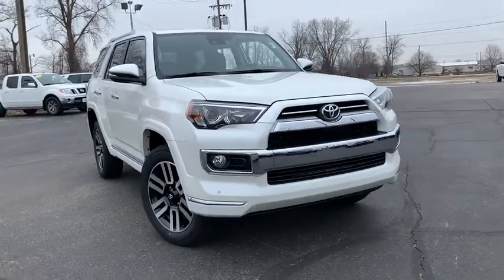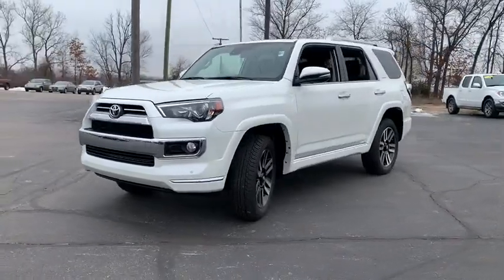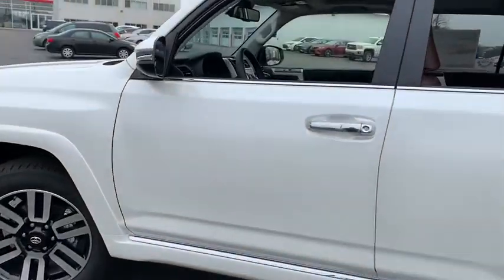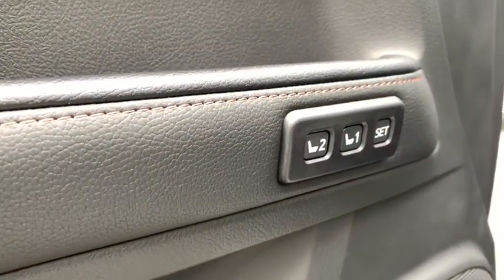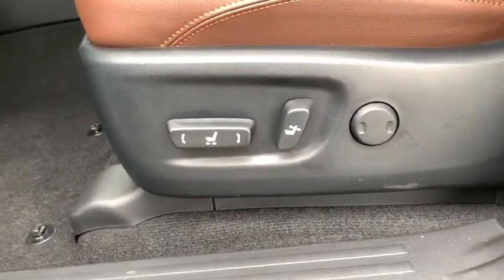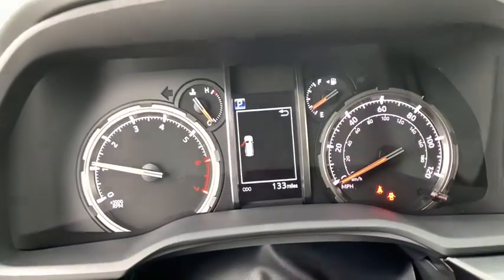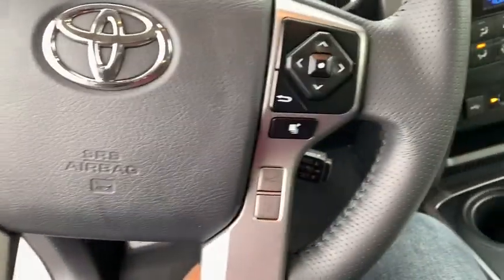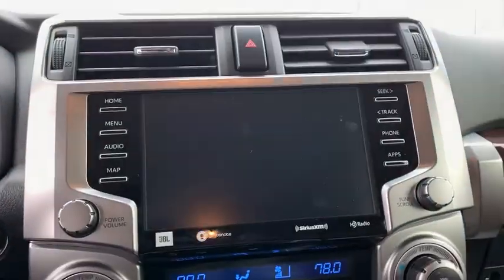2020 Toyota 4Runner South Bend, Mishawaka, Elkhart, Warsaw, Granger, IN 121119D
Blizzard Pearl New 2020 Toyota 4Runner available in Elkhart, Indiana at Heart City Toyota. Servicing the South Bend, Mishawaka, Warsaw, Granger, IN area.

This New four wheel drive 2020 Toyota 4Runner features a *Blizzard Pearl Exterior with a Redwood Interior*.*COMES WITH ToyotaCare* Which Includes No Cost Service Plan for 2 years or 25,000 Miles whichever comes first and 24 Roadside Assistance is included for 2 years with unlimited miles. See Store for details and exclusions. Valid only in the continental U.S. and Alaska. Prius, Prius Plug-in Hybrid, and Prius Prime comes with an extra year of roadside assistance, for a total of 3 years from date of purchase.*STOCK# 121119D * Heart City Toyota has this 2020 Toyota 4Runner ready for sale today with an additional *11 Other 4Runners Like This In Stock!* Don't forget Heart City Toyota WILL BUY OR TRADE FOR YOUR VEHICLE.*DEALER CONTACT INFO:* Call Heart City Toyota today at * TO SCHEDULE YOUR TEST DRIVE* of this 2020 Toyota 4Runner ! Heart City Toyota proudly serves Elkhart, IN and the surrounding communities of South Bend, Mishawaka & Goshen. You can also visit us at, 711 North Nappanee Street Elkhart IN, 46514 to check it out in person!*MECHANICAL FEATURES:* Scores 19.0 Highway MPG and 16.0 City MPG! This Toyota 4Runner comes Factory equipped with an impressive 4.0l engine, an auto transmission.Looking for Toyota Motor Credit financing? Our Heart City Toyota finance specialist will work with you to find the loan or lease that works for you for on this new Toyota 4Runner for sale. Heart City Toyota has new cars for sale and used cars for sale in Elkhart.Sales Tax, Title, License Fee, Registration Fee, $199 Dealer Documentary Fee, Finance Charges, Emission Testing Fees and Compliance Fees are additional to the advertised price. Any available rebates included in sales price in lieu of any special financing / lease incentives unless otherwise indicated.Scores 19 Highway MPG and 16 City MPG! This Toyota 4Runner boasts a Regular Unleaded V-6 4.0 L/241 engine powering this Automatic transmission. Window Grid Diversity Antenna, Wi-Fi Connect with up to 2GB within 3-month trial Mobile Hotspot Internet Access, Wheels: 20 x 7.5 Unique Dual 6-Spoke Alloy.* This Toyota 4Runner Features the Following Options *Variable Intermittent Wipers w/Heated Wiper Park, Valet Function, Trip Computer, Transmission: Electronic 5-Speed Automatic w/OD, Transmission w/Sequential Shift Control and Oil Cooler, Trailer Wiring Harness, Toyota Safety Sense P (TSS-P), Tires: P245/60R20 Mud & Snow, Tailgate/Rear Door Lock Included w/Power Door Locks, Systems Monitor.* Stop By Today *Stop by Heart City Toyota Scion located at 711 N Nappanee St, Elkhart, IN 46514 for a quick visit and a great vehicle!